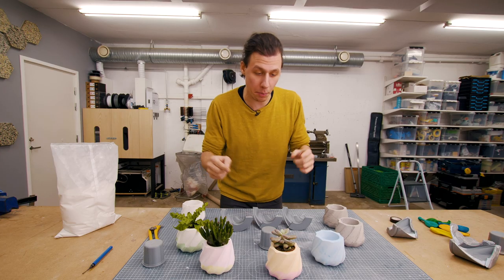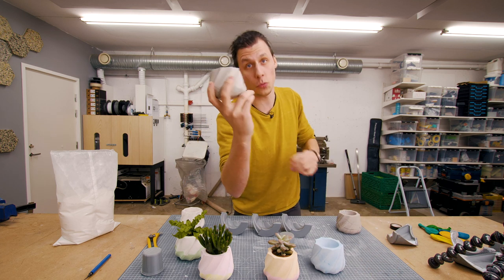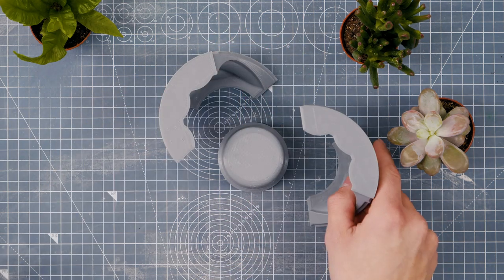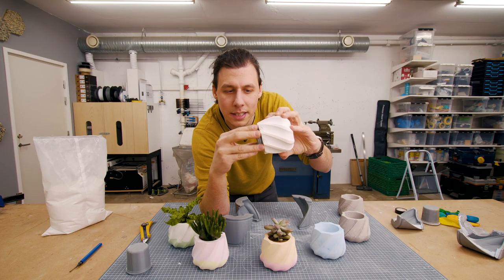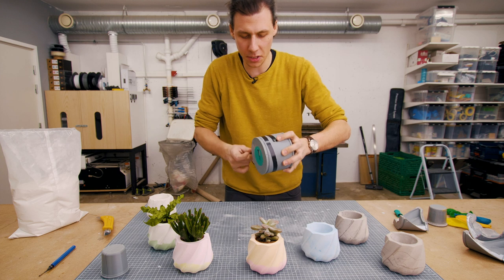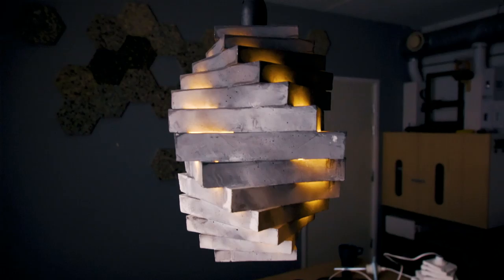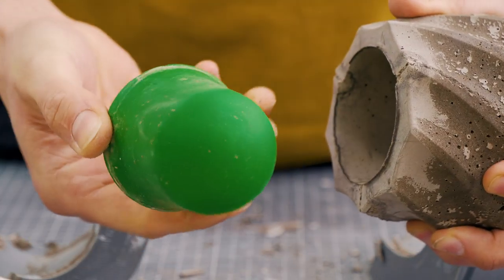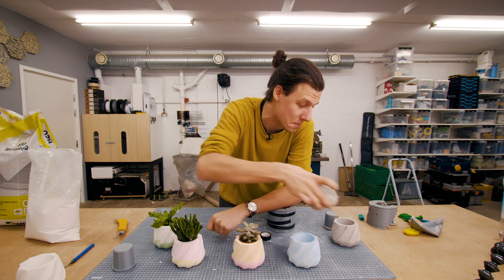Using 3d Printing to make these concrete planters!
I designed a 3d printable mold that is super easy to print and cast your own planters!

If you want to support me you can do that

Strong plaster for casting
You can color the plaster with regular acrylic paint